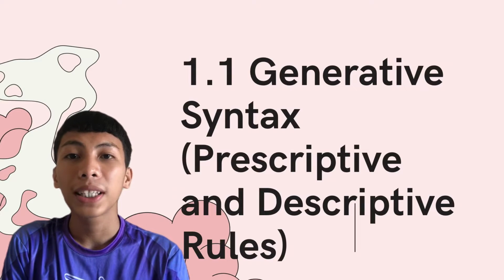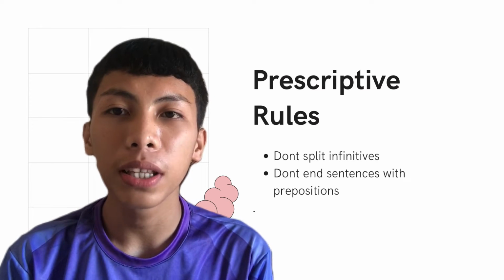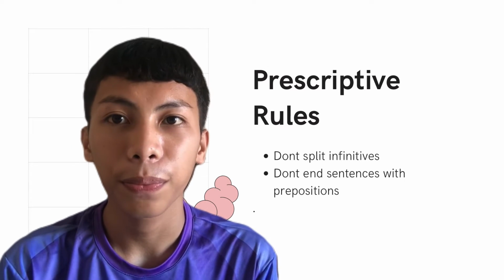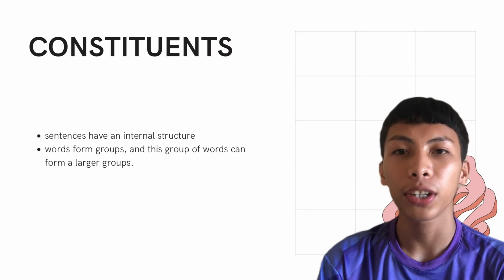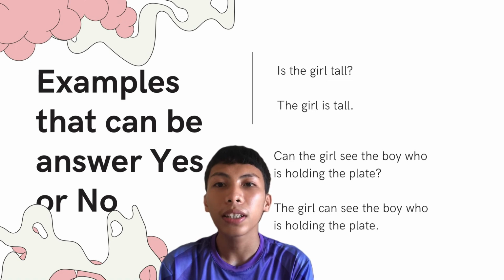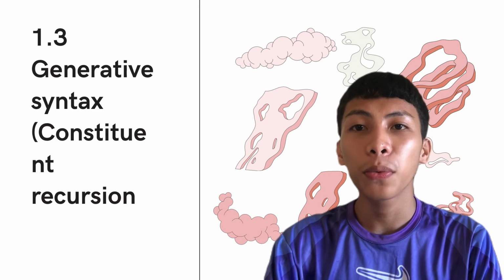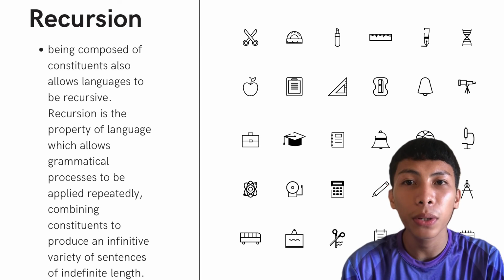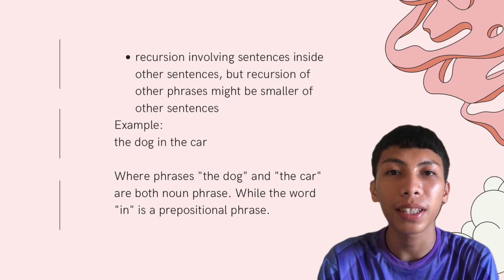GENERATIVE SYNTAX(Video Discussion)